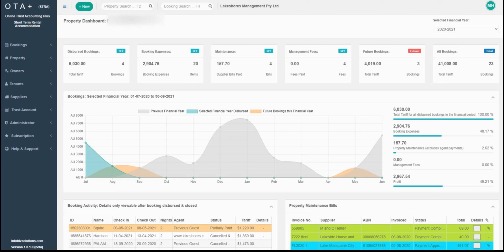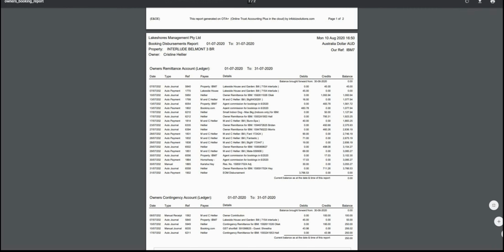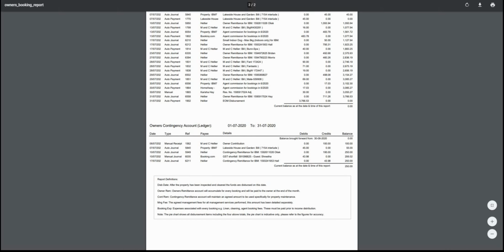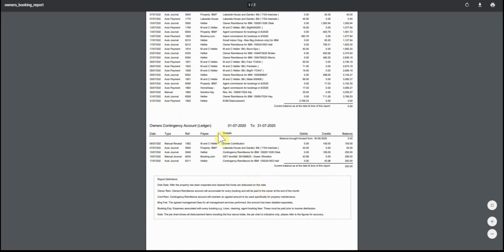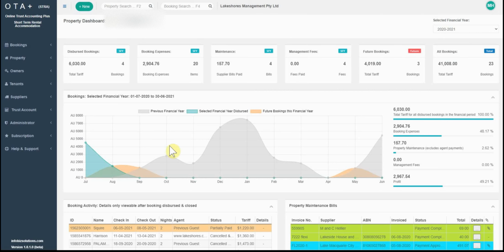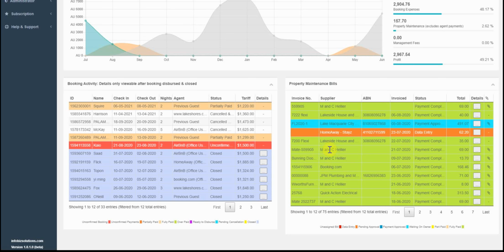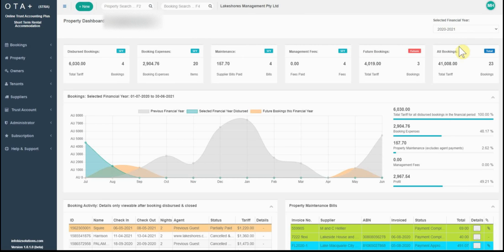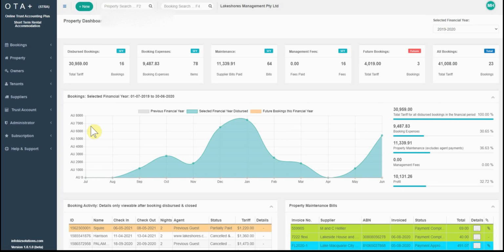OTA+ Owners Reports